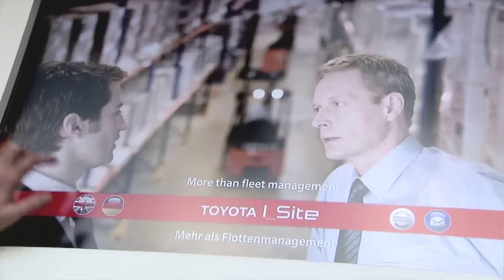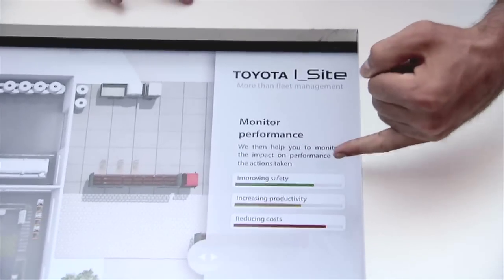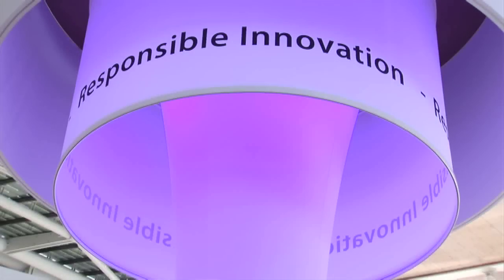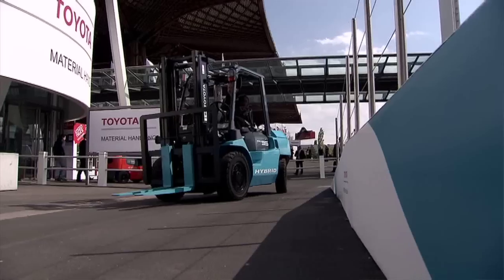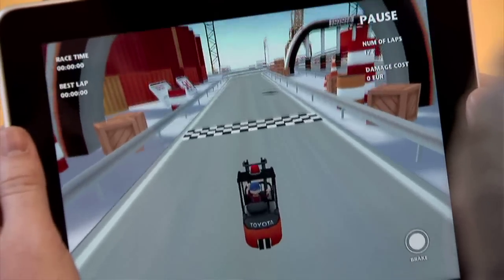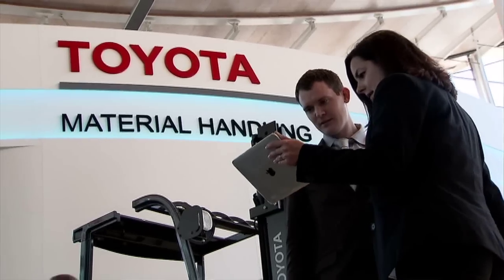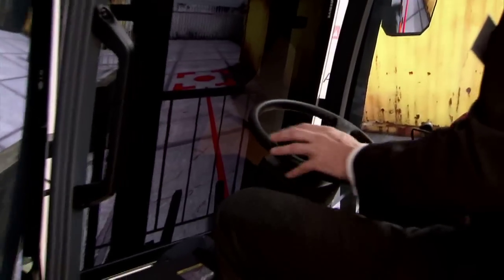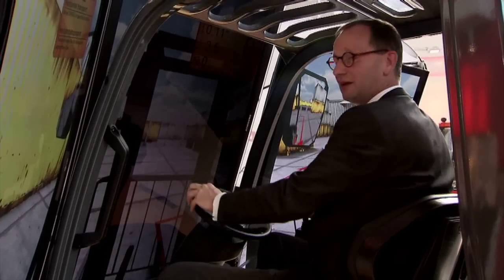TMHE Puts Customers First - New Forklift Technology Helps Increase Productivity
Hans Van Leeuwen, Executive Vice President of Market Operations at Toyota Material Handling Europe (TMHE), discusses TMHE's commitment to customer needs. TMHE's Toyota & BT forklift trucks & new interactive forklift technology helps customer to increase their productivity.